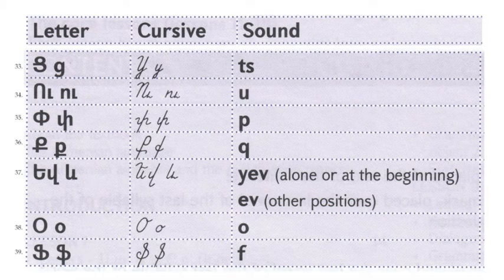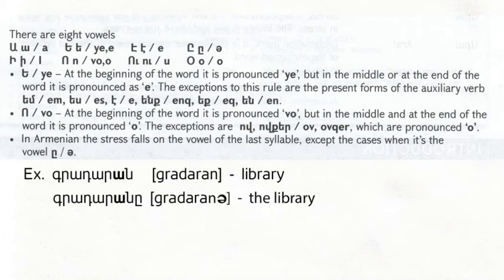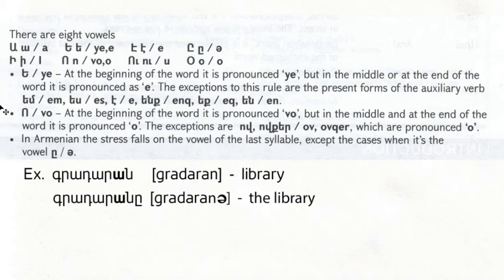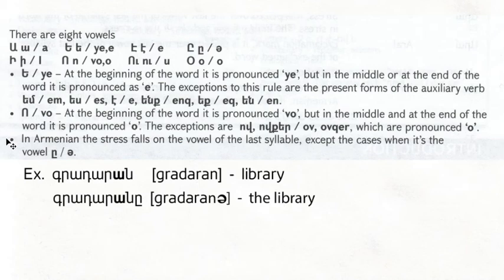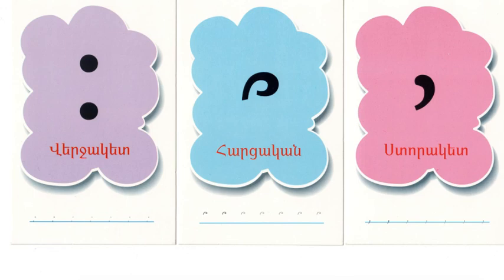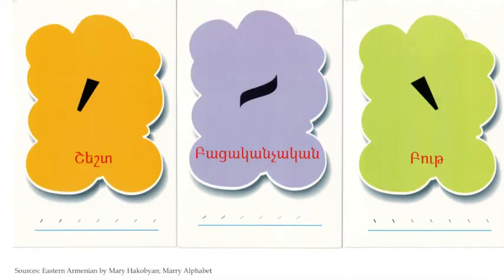Armenian for Beginners ~ Lesson 1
The Armenian Alphabet